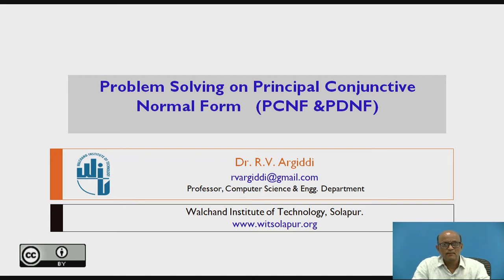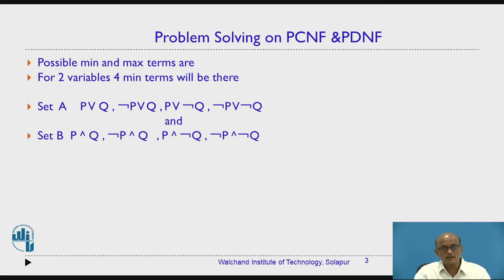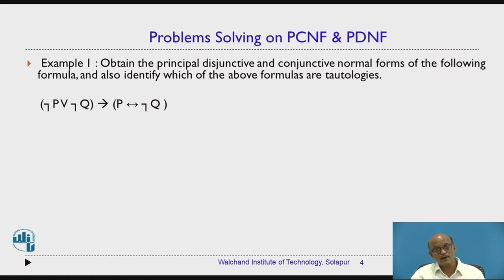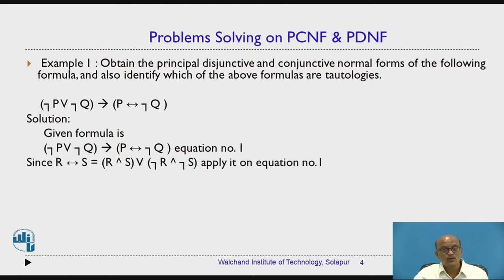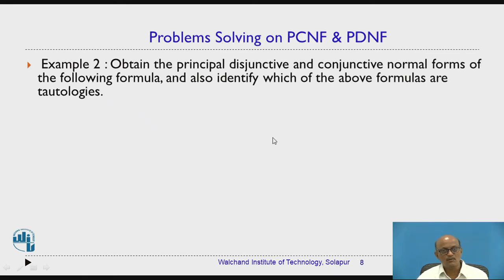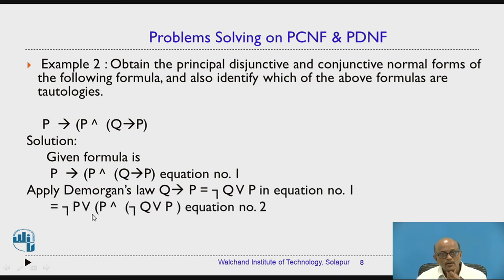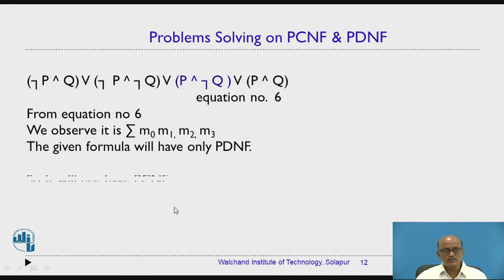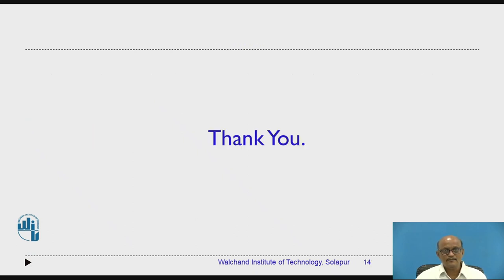Problem solving on PCNF and PDNF